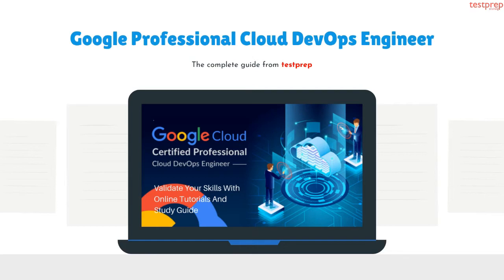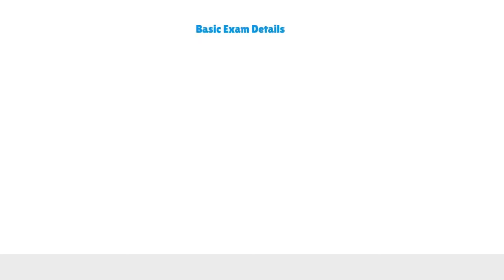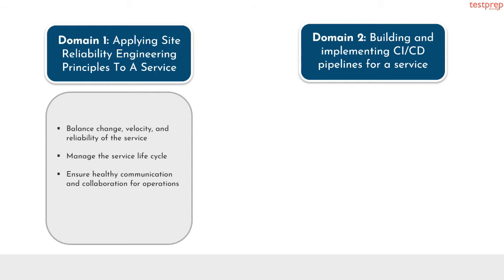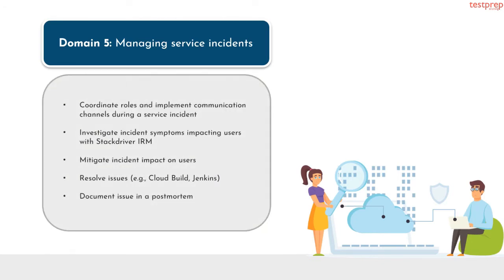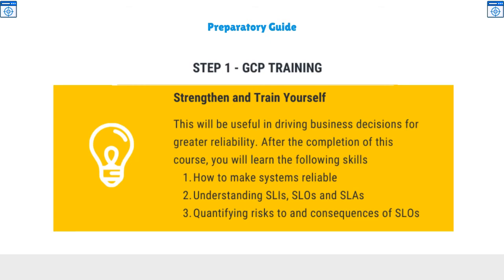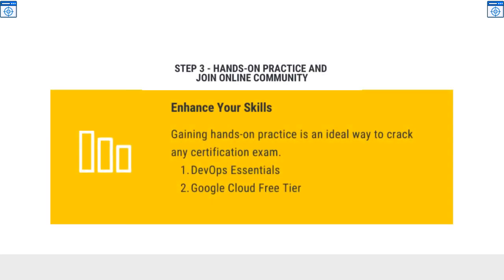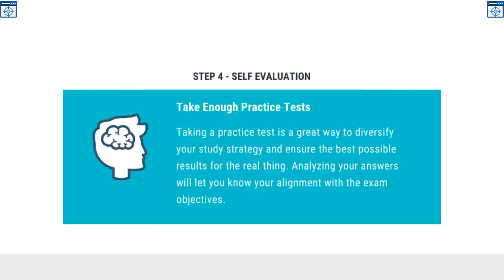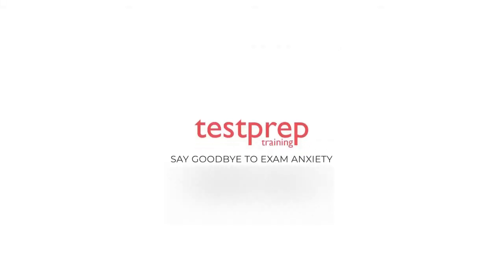How to prepare for Google Professional Cloud DevOps Engineer ?